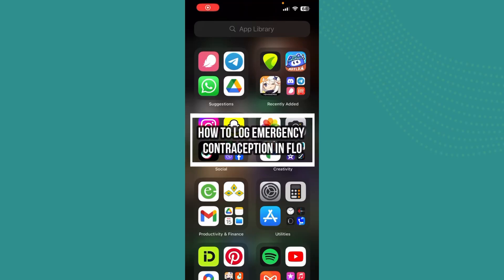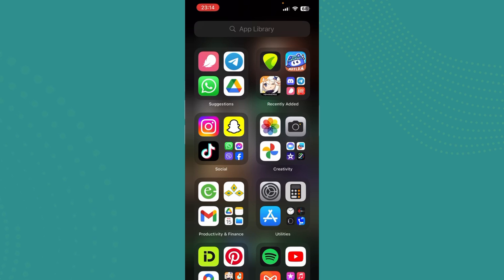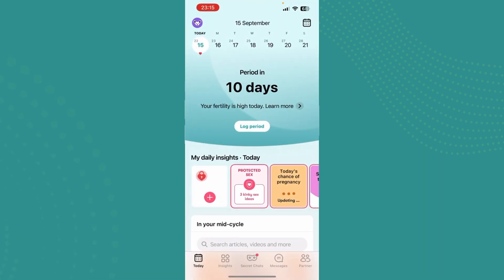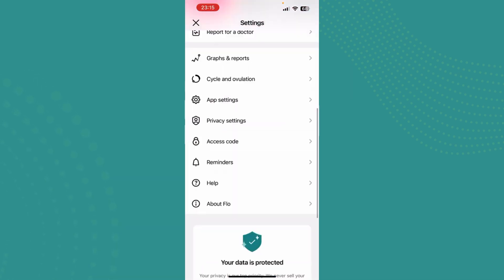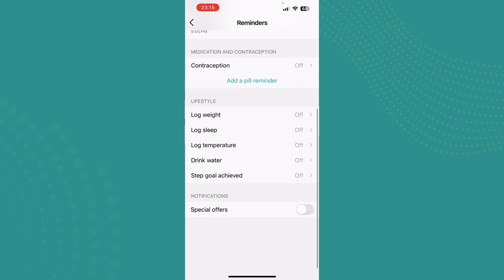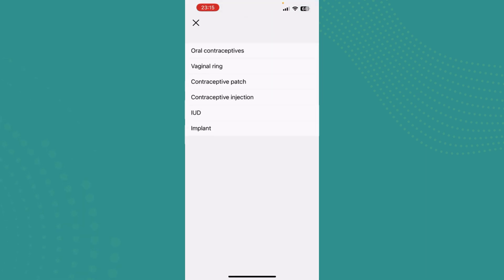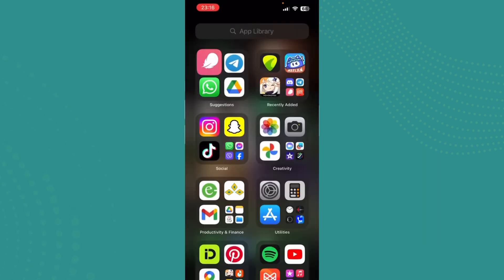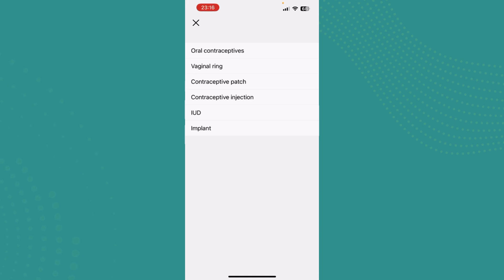How to Log Emergency Contraception on Flo (EASY!!)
In this video, I will show you how to log emergency contraception in the Flo app. This step-by-step guide will help you record your information accurately, so you can keep track of your health easily.